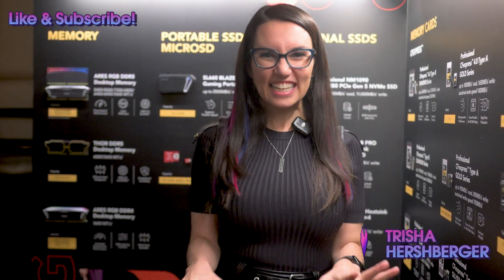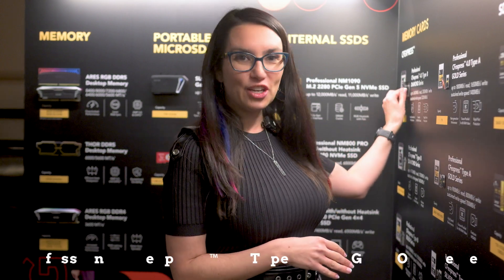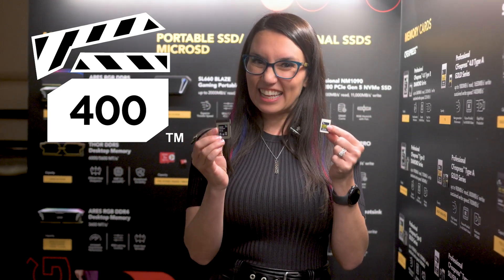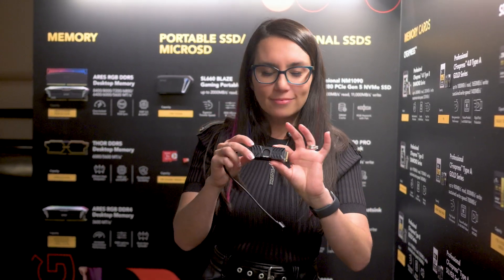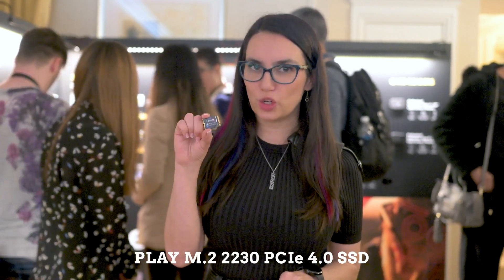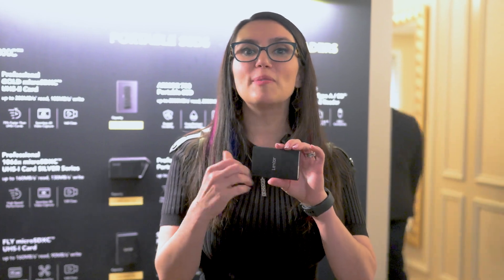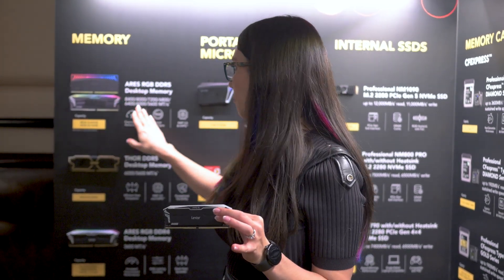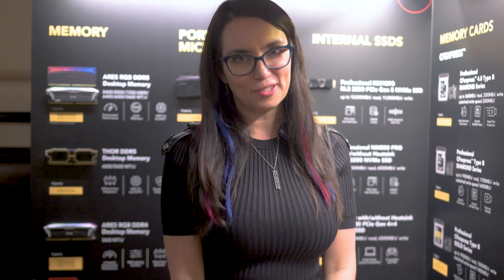NEW & FAST Storage Solutions at CES 2024 from Lexar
The latest and greatest in storage and memory from Lexar, showcased at CES 2024!

Thank you so much to Lexar for partnering with me for this video.

00:00 Intro to Lexar
01:04 Memory Cards
02:26 Internal SSDs
05:18 Portable SSDs
06:21 PC Memory

Trisha Hershberger
18723 Via Princessa 121